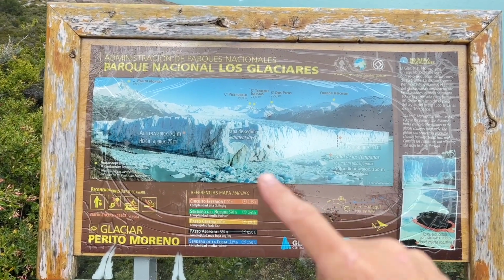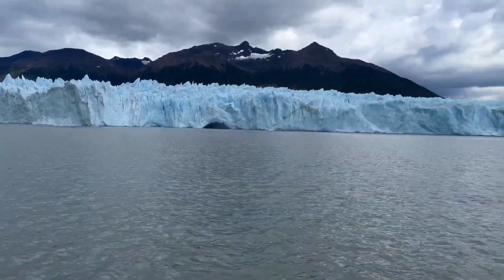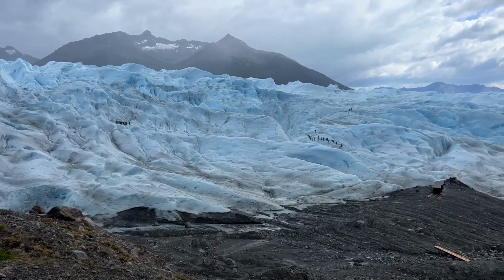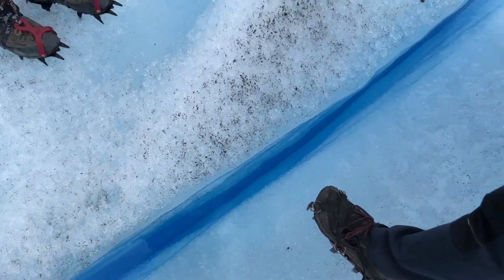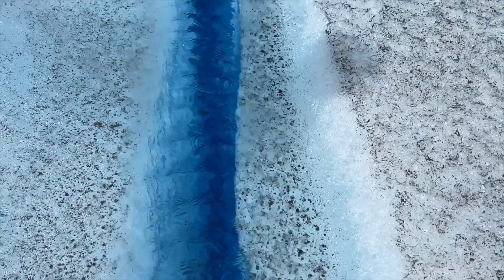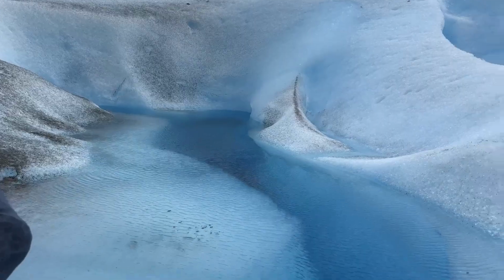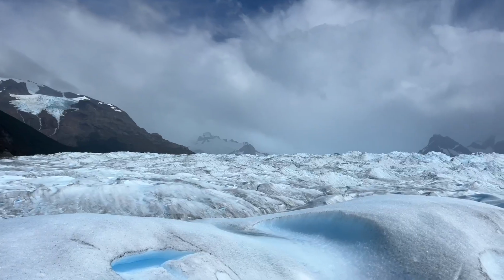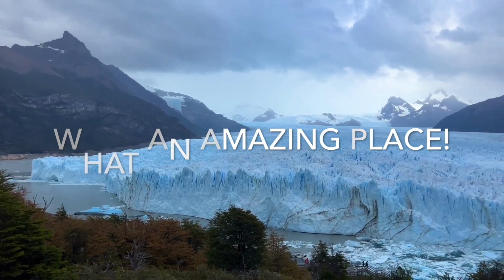Hiking Perito Moreno Glacier - MASSIVE Glacier in Patagonia Argentina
I never knew hiking on the Perito Moreno glacier would be so difficult!  The southern ice field in Argentinian Patagonia contains the famous "Perito Moreno", one of the most famous glaciers in all of Patagonia.  It's located within the Parque Nacional Los Glaciares outside of El Calafate, Argentina.  In order to get to the glacier for your hike, you will take a bus from El Calafate to the National Park.  From there, you will take a boat to the other side of the lake.  From there, you will hike for about 1-1.5 hours to the point where the hike begins. Of course, then you have to come back to do it all over again!

While it was difficult, it was also a once-in-a-lifetime type of opportunity.

Socials -

Instagram and Facebook - Zach Blenkinsopp